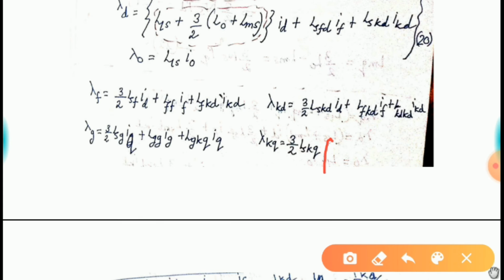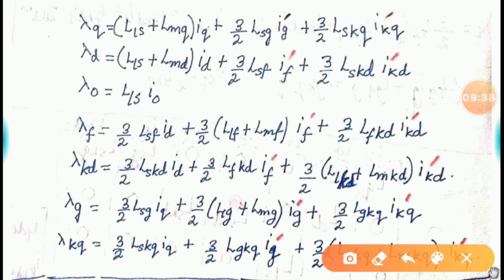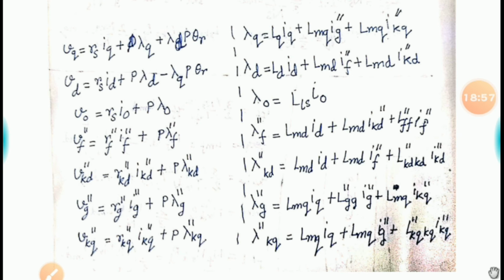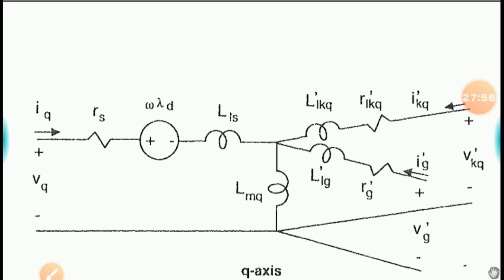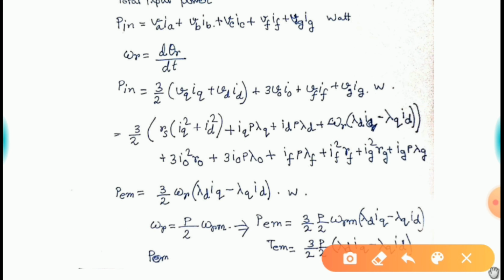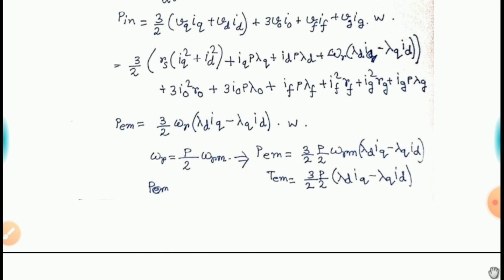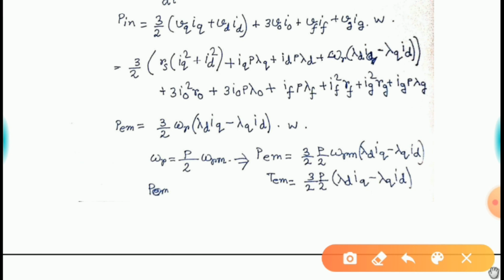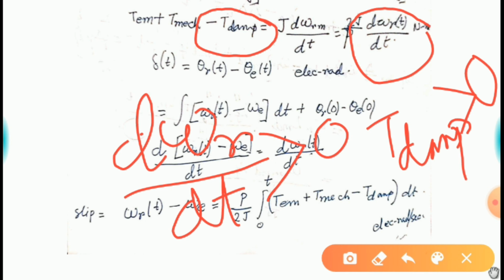Electrical Machine - 2 | Synchronous Machine Model Part 2